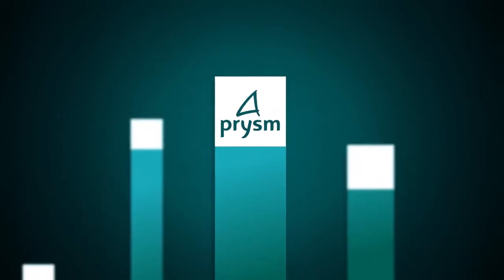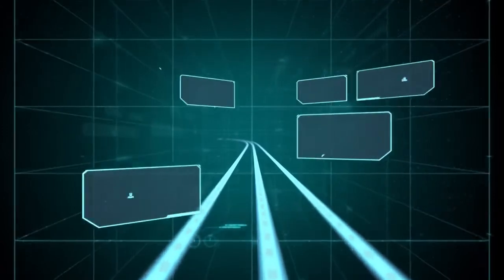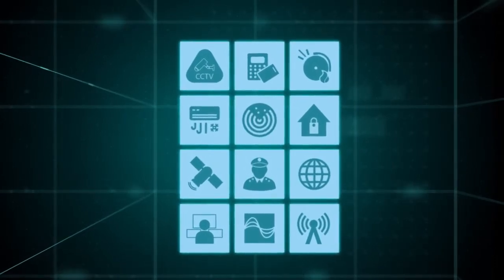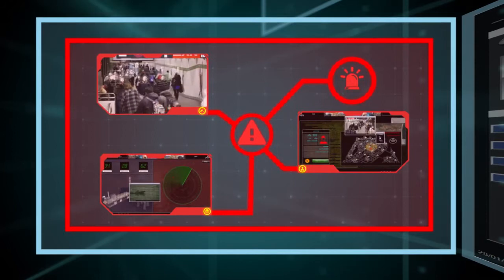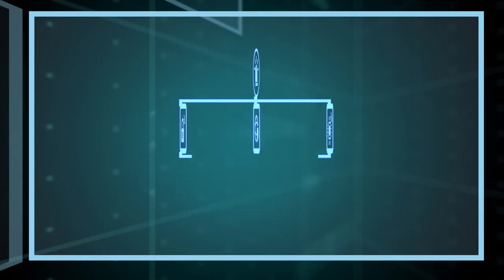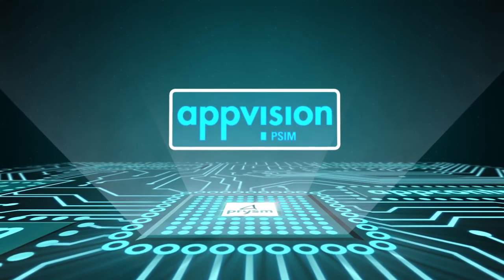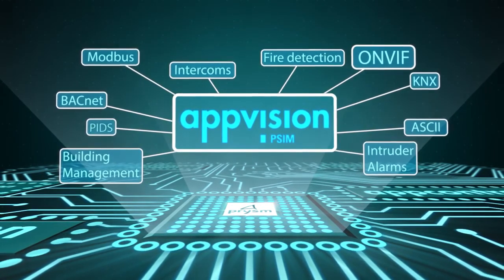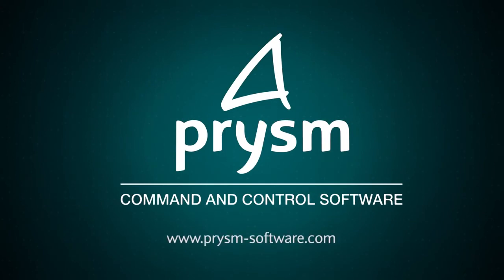AppVision PSIM Software Presentation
This video is a general presentation of AppVision Software And its possibilities.